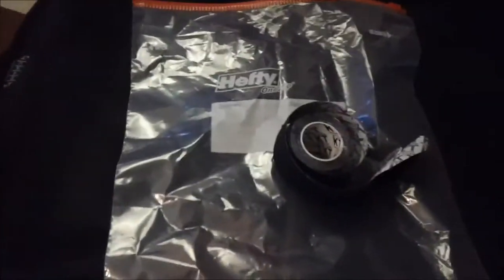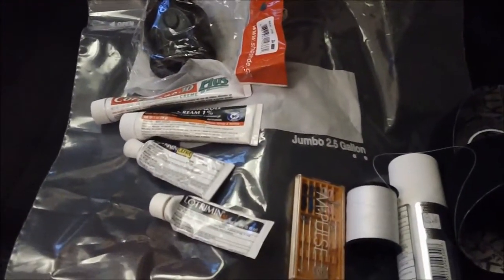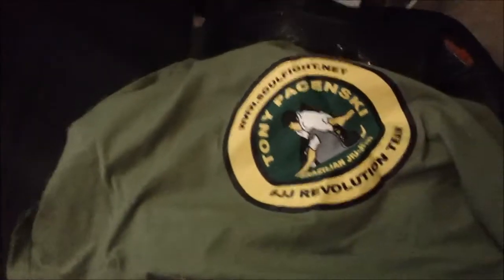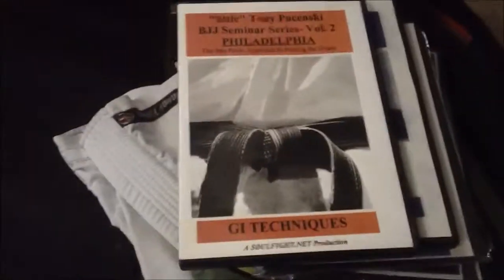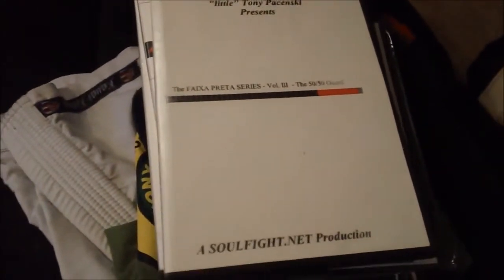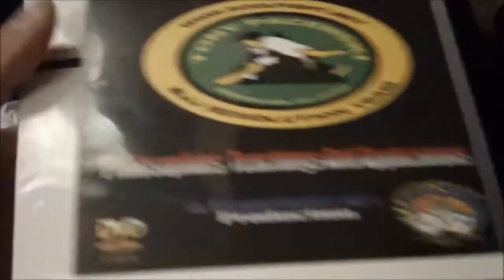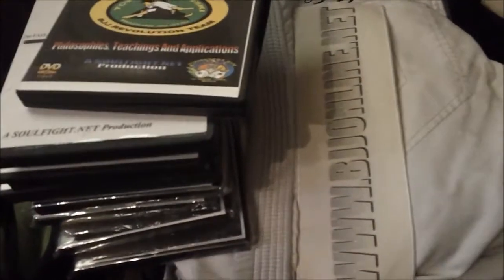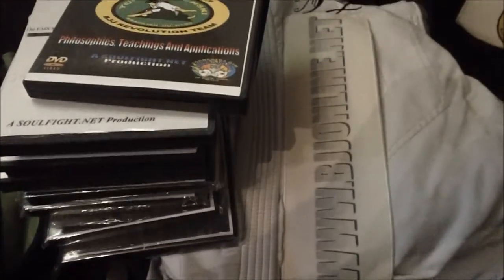Brazilian Jiu-Jitsu Packing For Brazil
- go here for Brazilian Jiu-Jitsu Online Education!
In the this mock video ;-), I am packing for another trip to Brazil and "I show off" in the video dvd instructionals now found through soulfight.net vip membership at an amazing rate!

"little" Tony PacenskI
BJJ Revolution Team
2nd Degree Black Belt